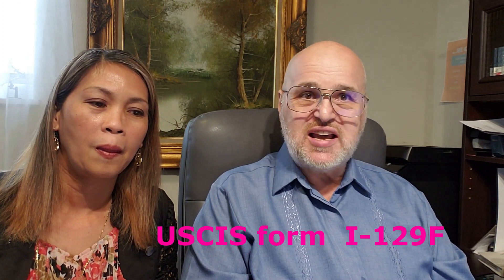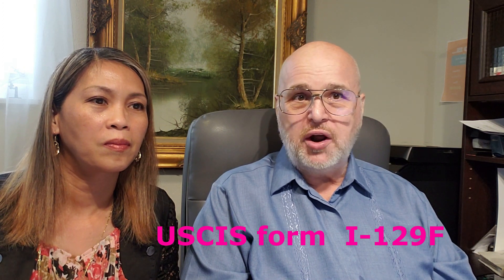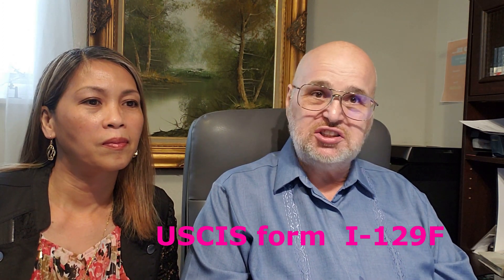Easy Filing a US Fiancee Visa at Home | Tips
Filing your fiancee visa is just easy. You can do it at home at anytime. You just need a computer and internet connection and paperworks.

We included the link below for you to fill out.
Have questions? Just leave a message on comment section below.
Good luck!